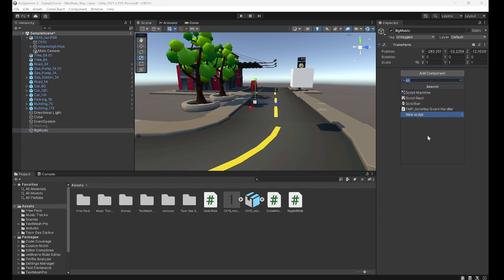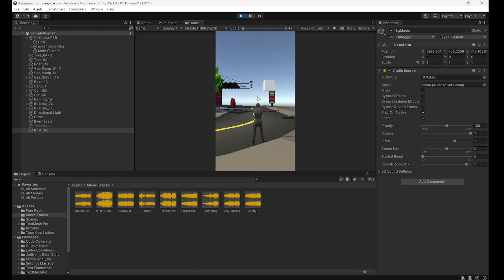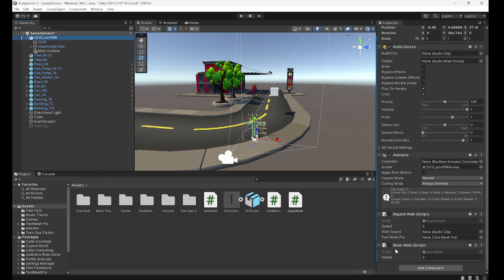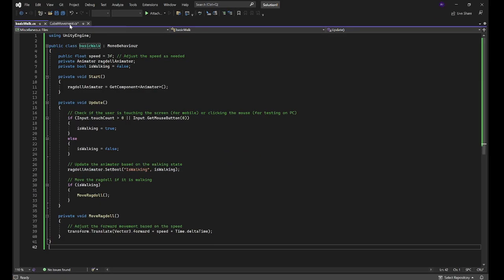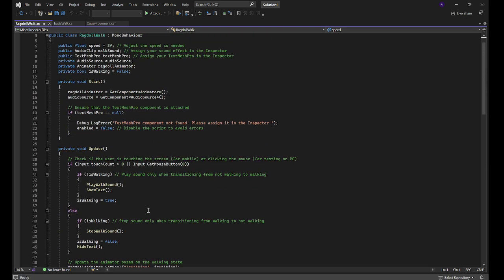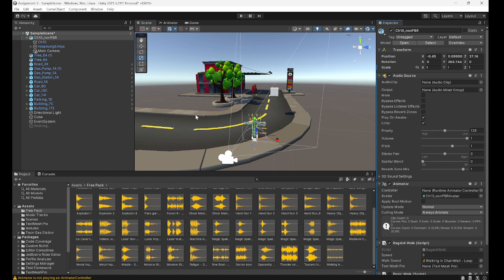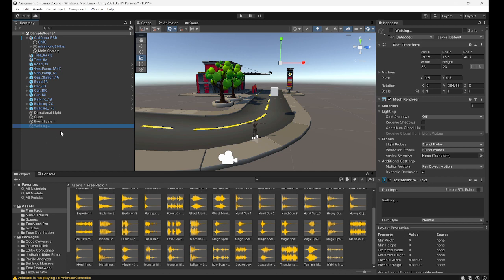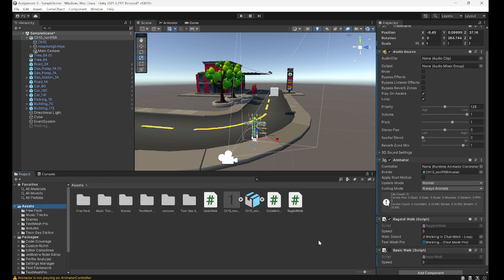Implement the audio and text effects to the application developed. | Assignment 6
21BCG10033